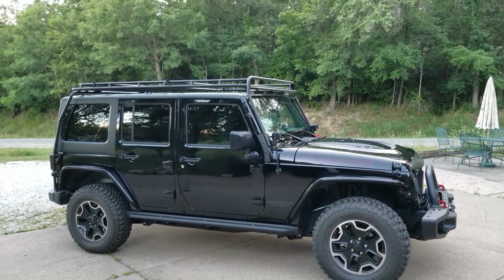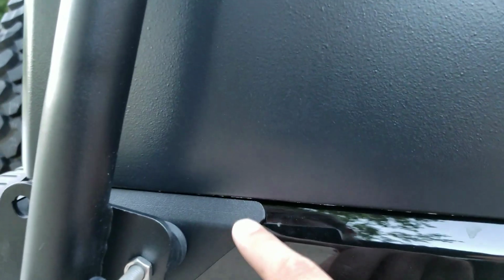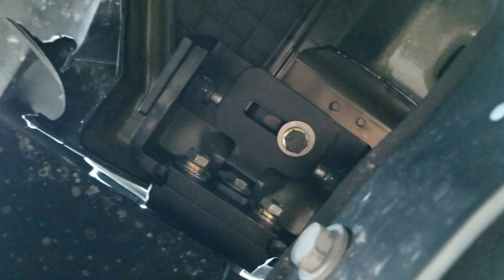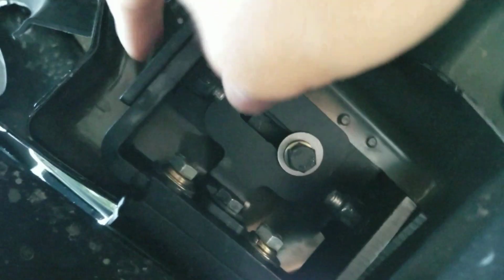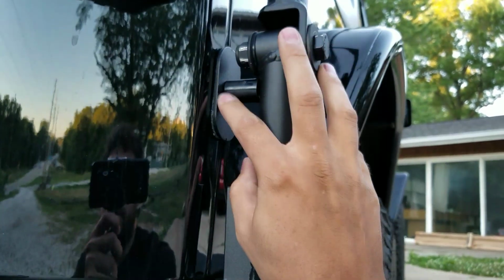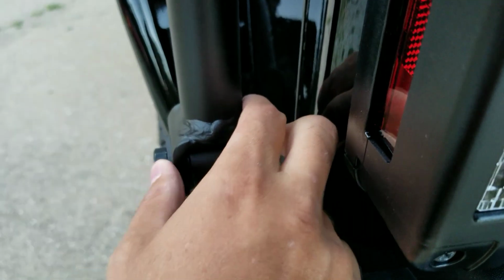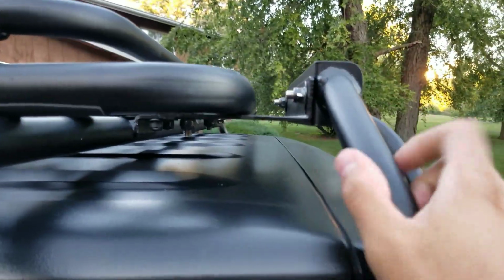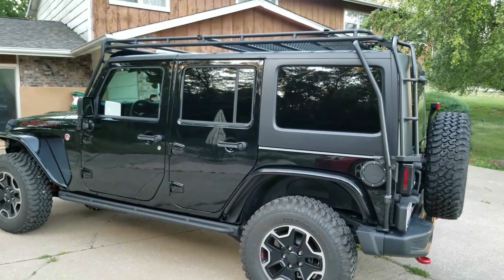Tips and Tricks for 2017 Stealth Gobi Rack Install for Jeep Wrangled Unlimited Rubicon Hard Rock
Just finished installing my Gobi Rack for my 2017 Jeep Wrangler Unlimited Rubicon Hard Rock. Tips and tricks.